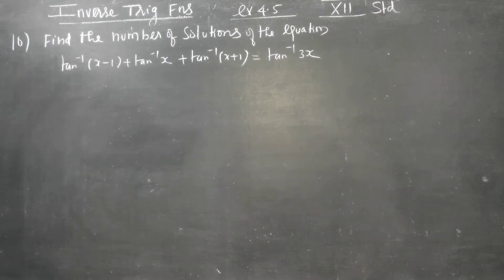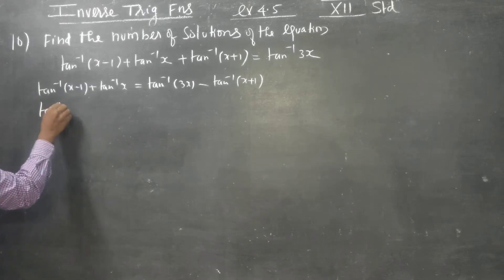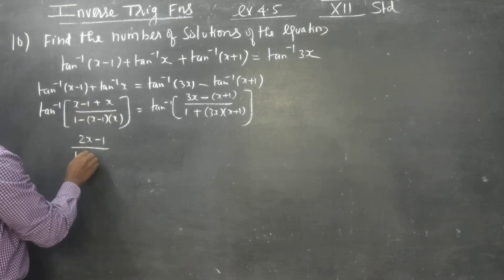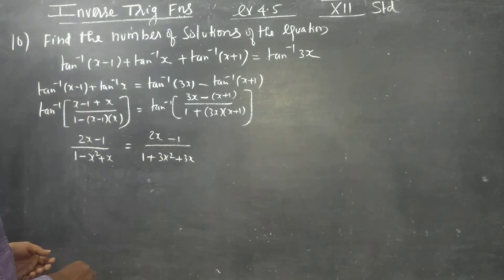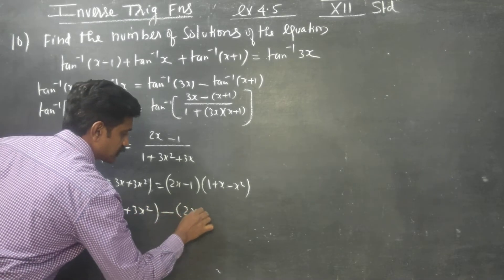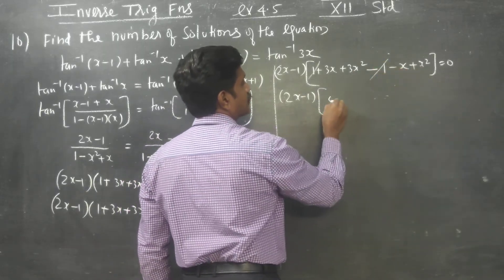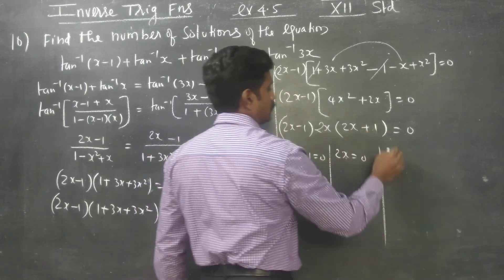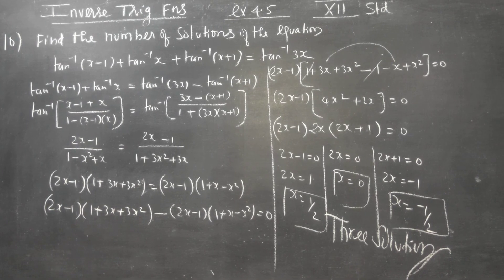XIISTD ExNo. 4.5(10). Finding number of solutions of the equation in tan inverse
TAMILNADU STATE BOARD XII MATHS

SUBSRIBE AND SHARE